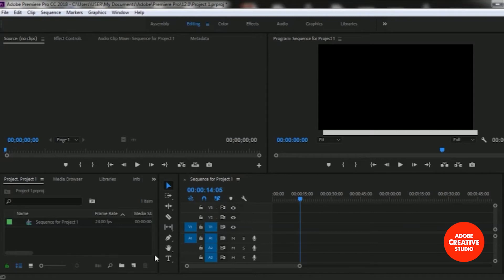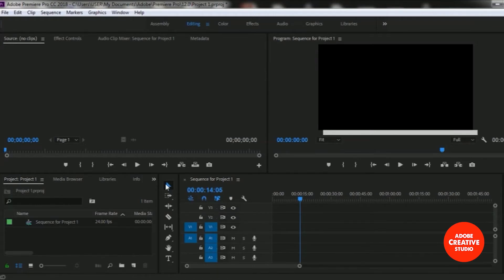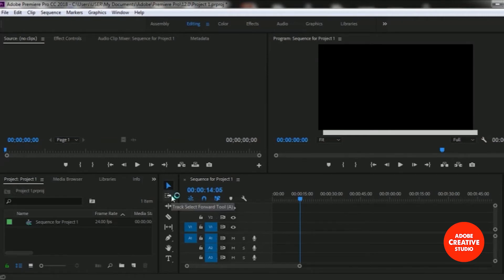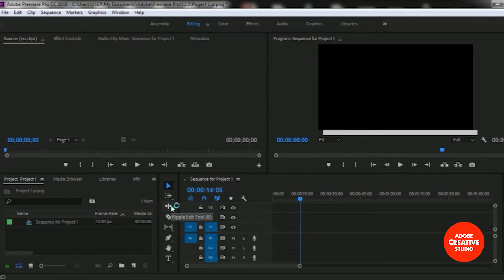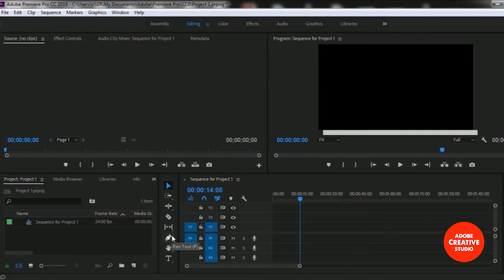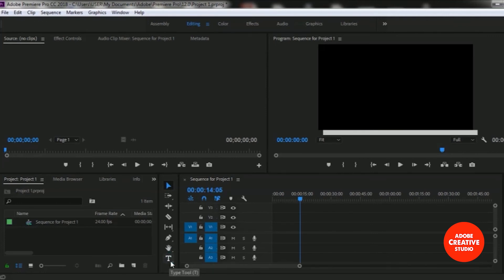All Adobe Premiere Pro CC Toolbar Tools introduction! 2021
n this tutorial, I am going to discuss the All Adobe Premiere Pro CC Toolbar Tools introduction! 2021